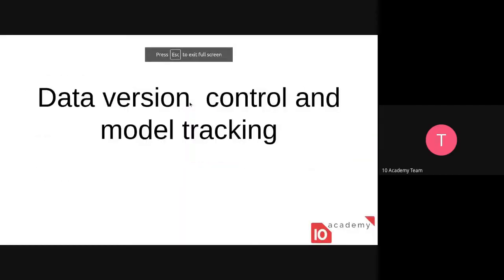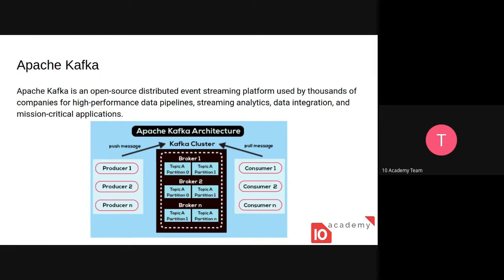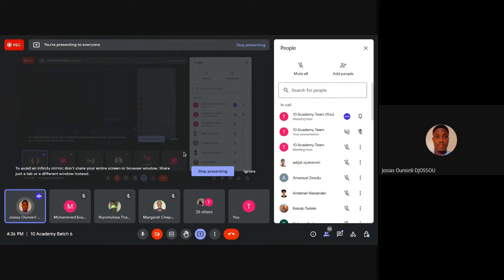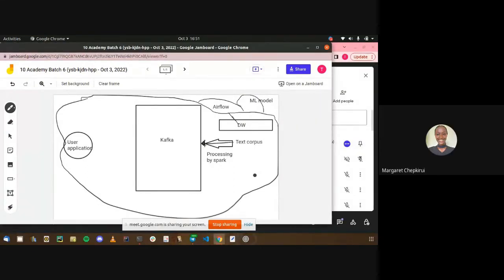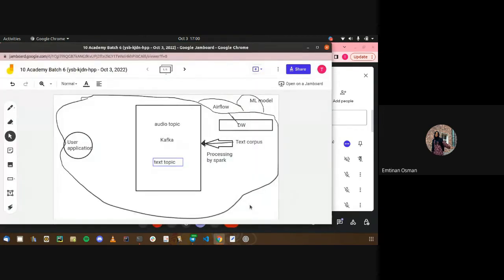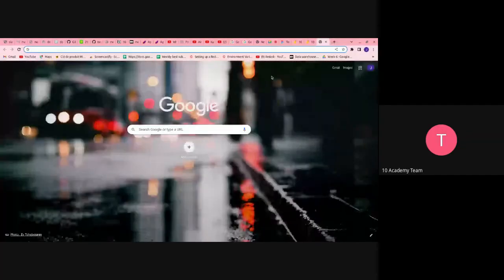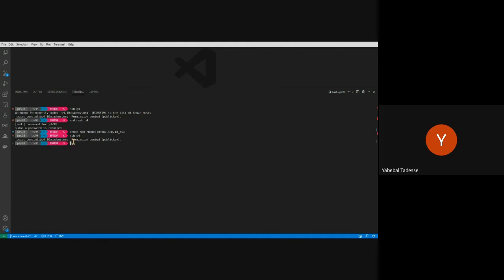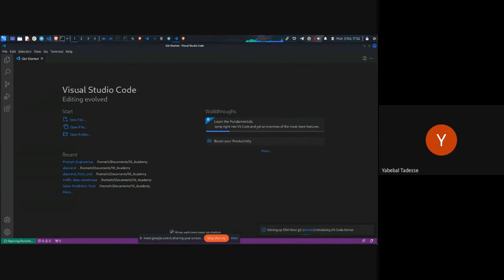B6 W7 D1 Tutorial 1 - Introduction to Data Engineering Tools: Kafka, Airflow, and Spark